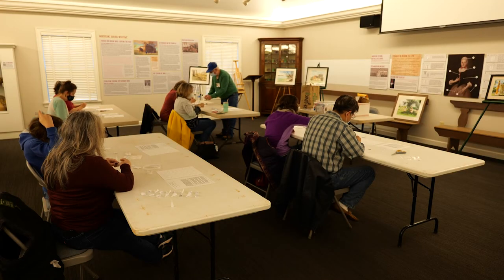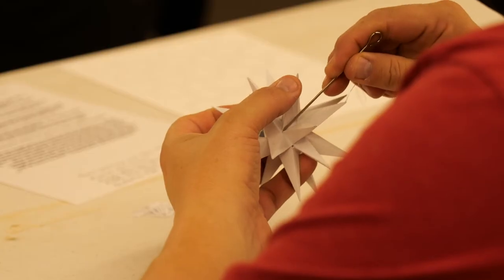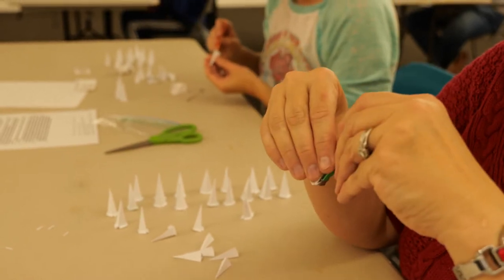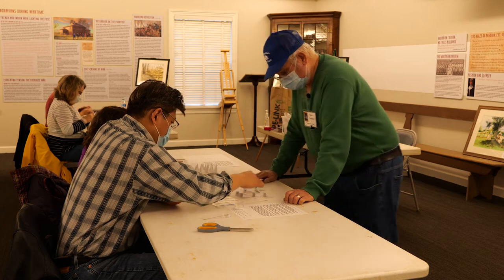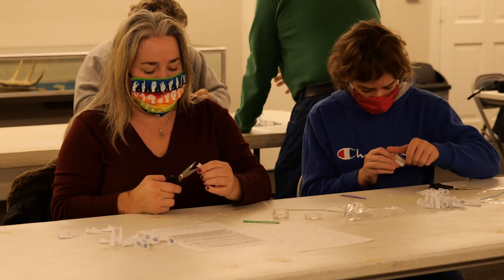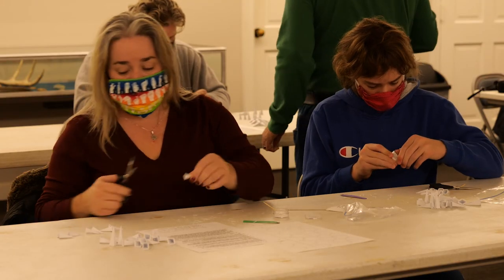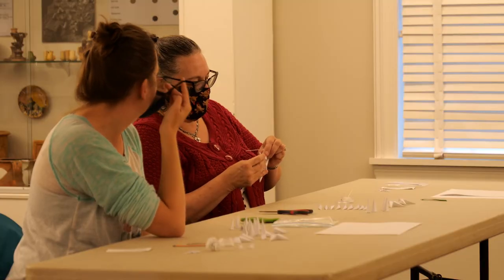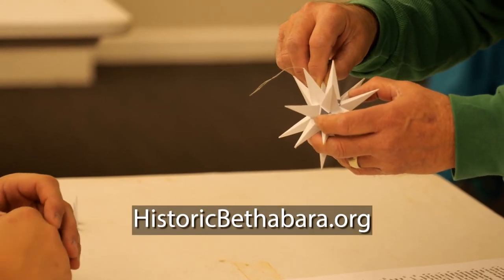Historic Bethabara Moravian Star Workshop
Historic Bethabara held several Moravian Star Workshops leading up to the holidays! See what else we've got going on at historicbethabara.org